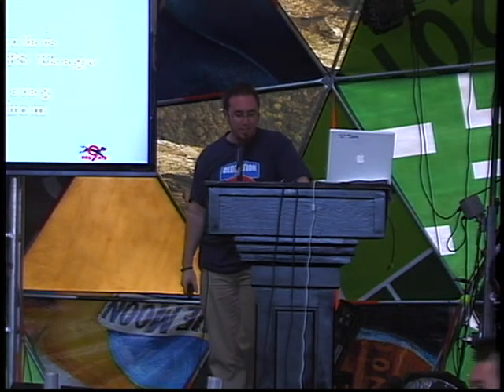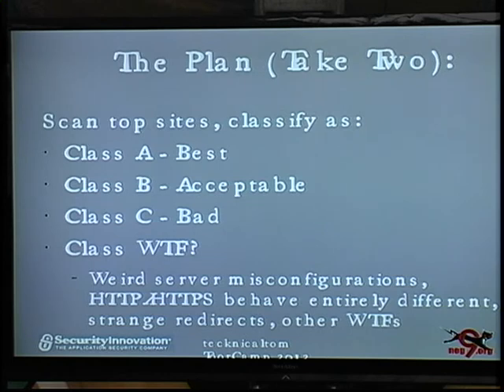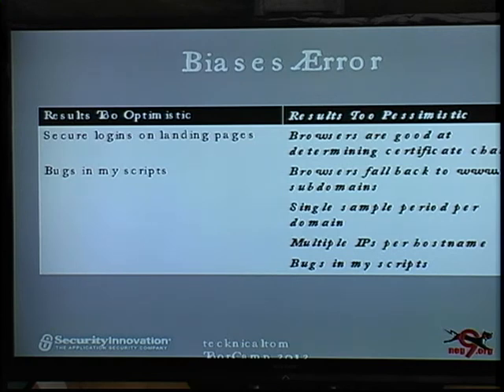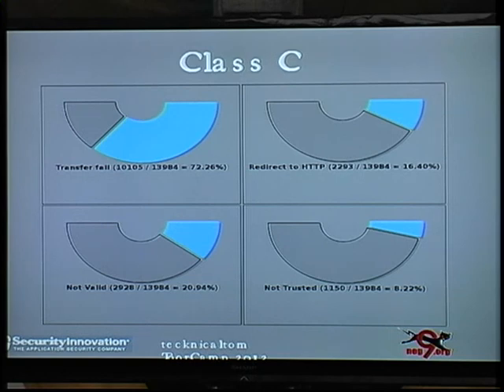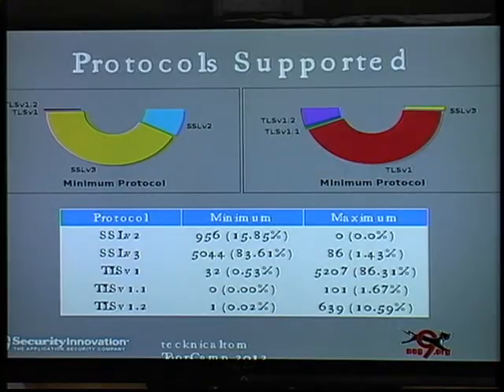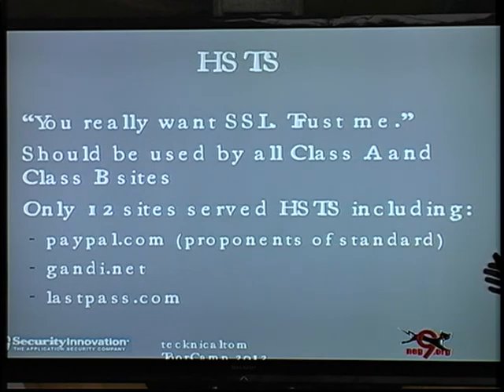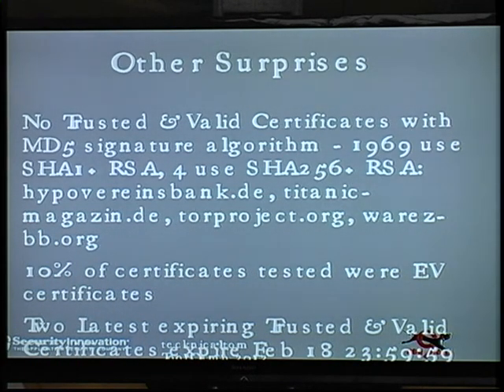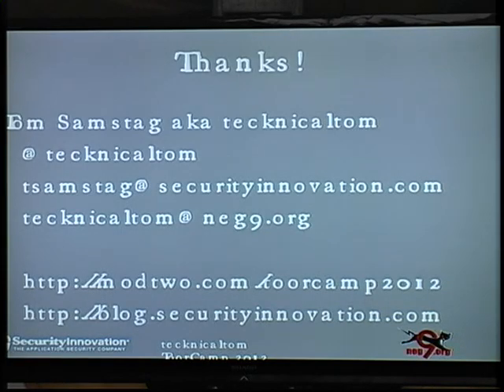ToorCamp 2012 - SSL Binoculars - A look at HTTPS Usage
A talk given at ToorCamp 2012.

Inspired by great technologies and projects as HSTS, The SSL Observatory, and HTTPS Everywhere and the repeated attempts to convince companies to just use HTTPS, this talk will be an overview and analysis of how HTTPS is used by the top websites on the internet. Which companies care about security enough to encrypt your traffic? Do companies actually support the insecure ciphersuites? What is HSTS and what percentage of sites actually use it? These questions and more will be addressed, plus there'll be plenty of charts to geek out on.